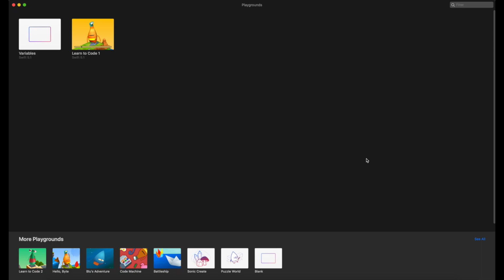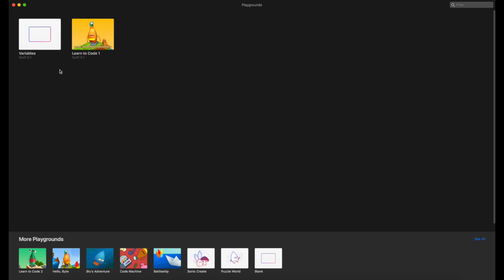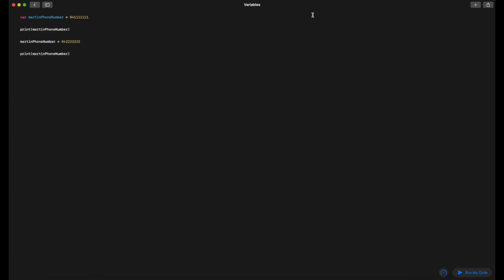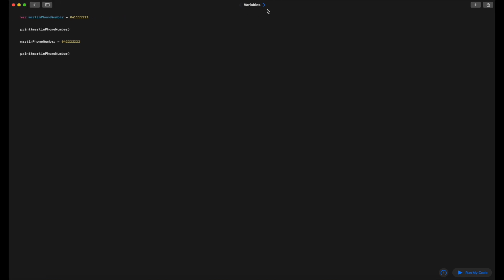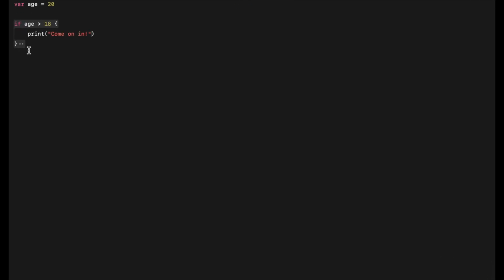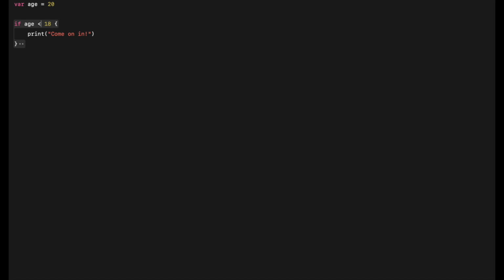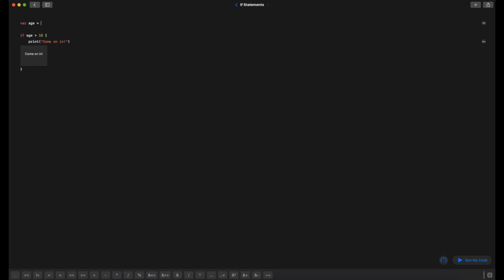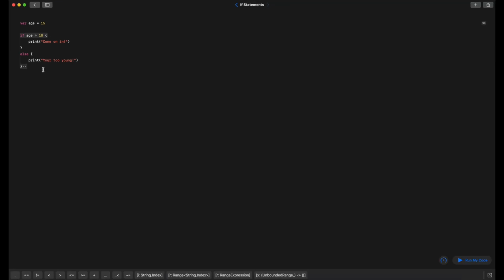What is an If Statement? | Swift Basics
In this video we will discuss what an if statement is. By the end of the video you will know what an if statement is, why we use if statements and how to implement if statements in swift.

Swift Playgrounds is a development environment for Swift created by Apple Inc. The original macOS version of Playgrounds, launched as an integrated part of Xcode, was announced and released by Apple Inc. on June 2, 2014 during WWDC 2014